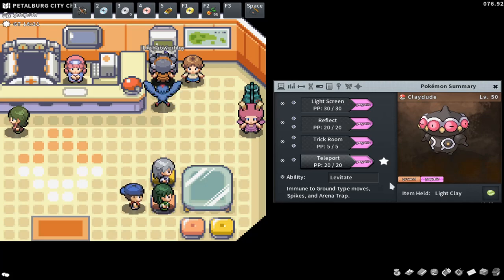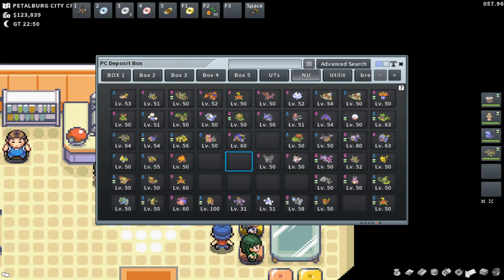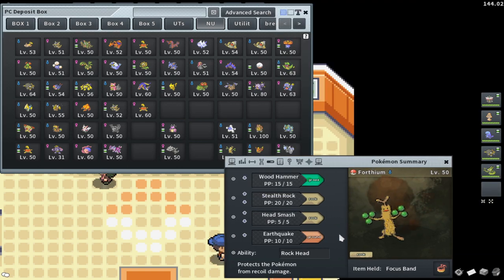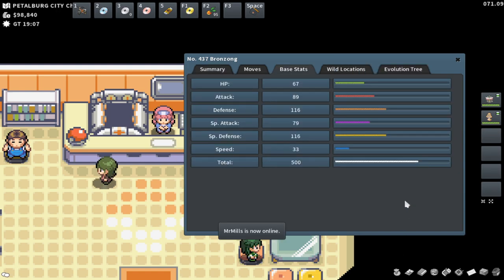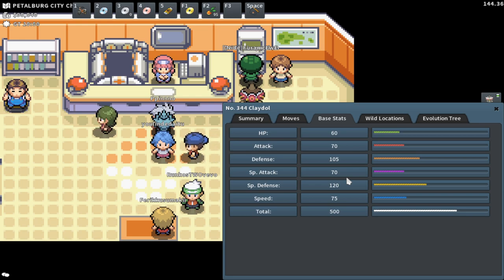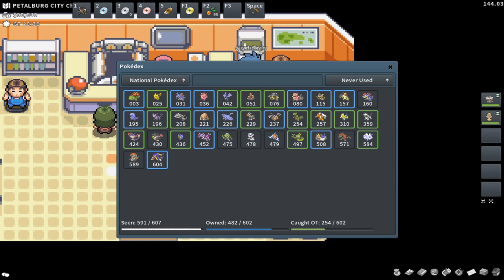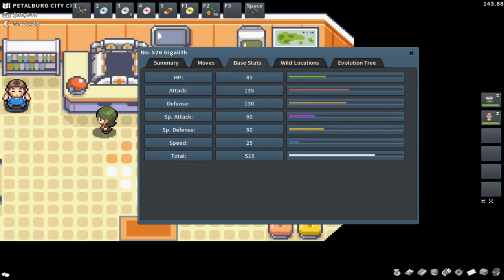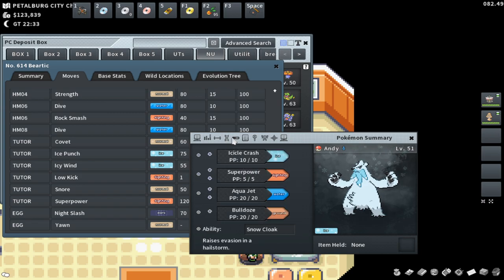The COMPLETE Trick Room Guide (PokeMMO)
This is one of the most ambitious videos ive ever made, a ton of dense information jam packed into a 50 minute video. It is something im passionate about though. I love trick room, i love the playstyle, i love the pokemon it makes viable, i love the disruption of the opponent while simultaneously benefitting yourself. I love the complexity of play it creates.
Anyways, i hope this was helpful, entertaining and educational. Thank YOU for your time.

0:00 Intro
0:24 Trick Room Explained
3:36 What kind of Pokemon to use in Trick Room
5:36 How to EV Pokemon in Trick Room
6:16 General Speed Tier Rules
6:45 Trick Room Team Building
14:55 Trick Room Team Overview
15:34 The Average Game
15:55 OU Trick Room Users/Setters
18:42 UU Trick Room Users/Setters
24:40 NU Trick Room Users/Setters
34:36 OU Trick Room Abusers/Attackers
39:02 UU Trick Room Abusers/Attackers
43:14 NU Trick Room Abusers/Attackers
50:04 Outro